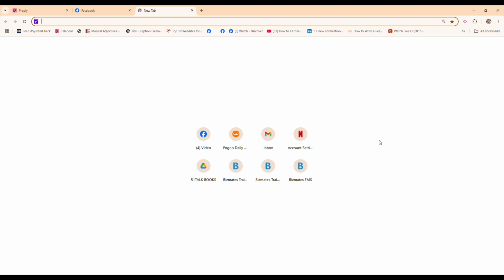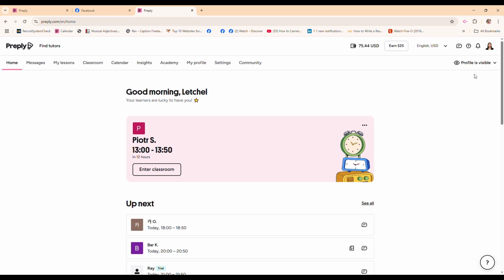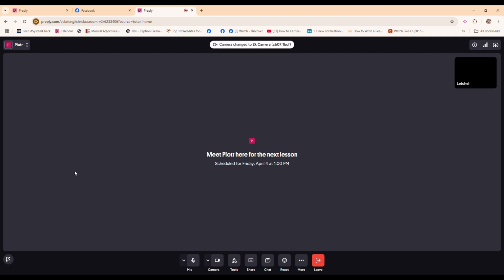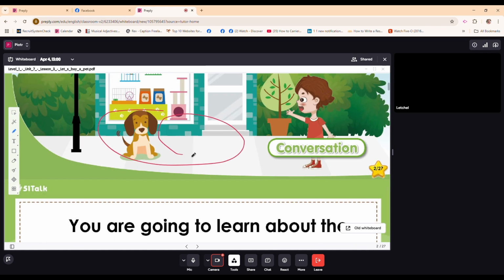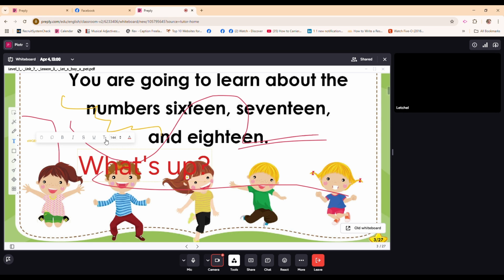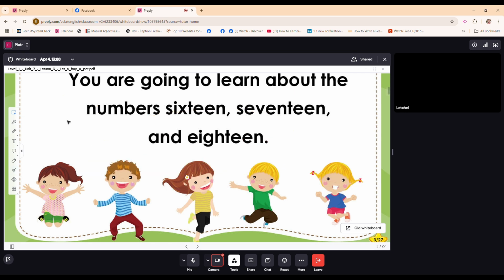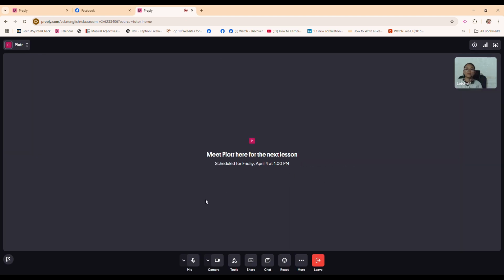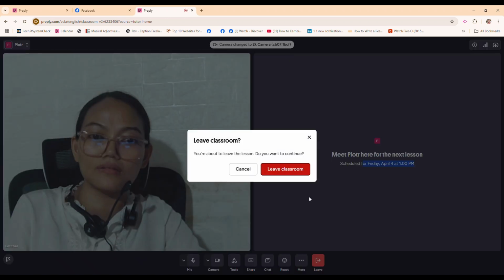How to Use Preply Classroom: A Step-by-Step Guide for Tutors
Want to make the most of your Preply lessons? In this tutorial, I’ll walk you through Preply Classroom step by step! As a tutor, you'll learn how to navigate the platform, use its tools, and avoid common issues.